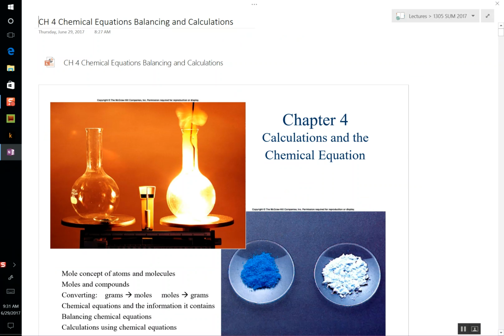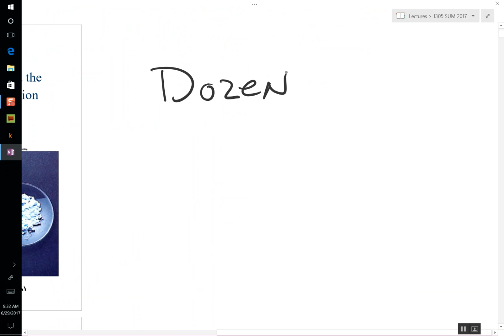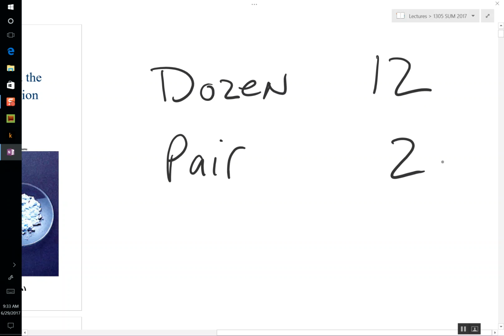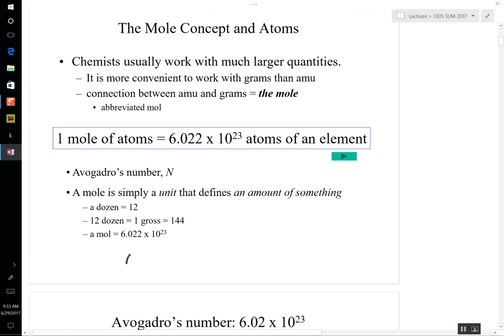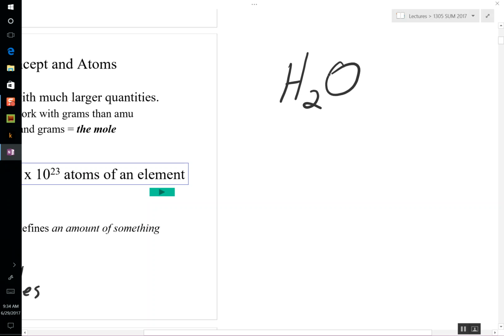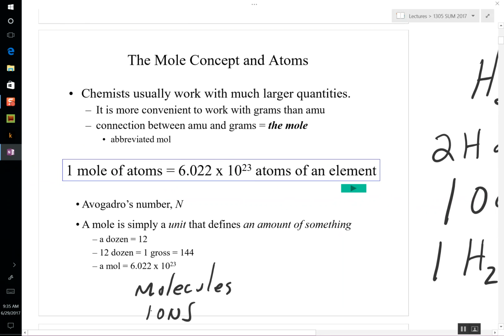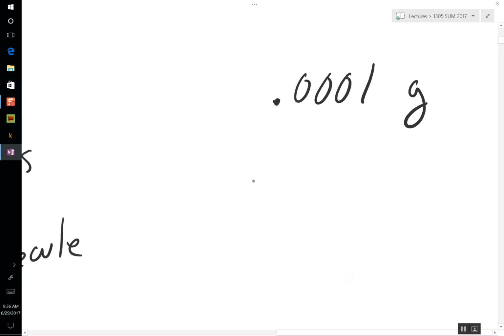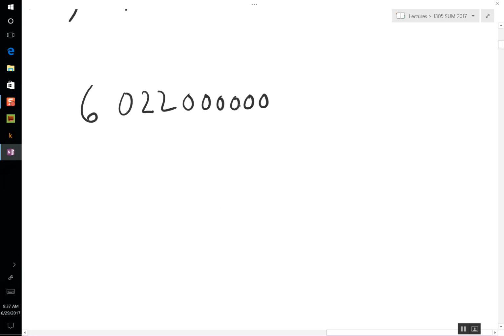1305 sum 2017 CH 4 Part 1